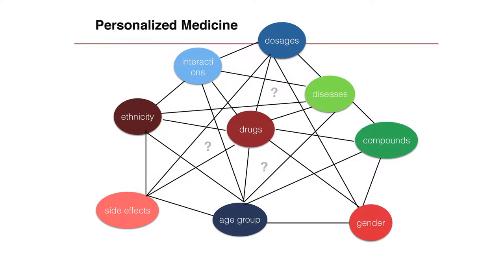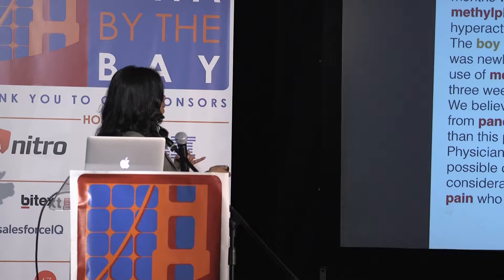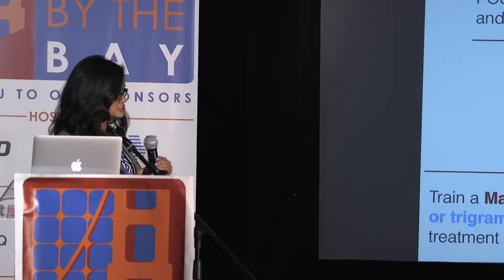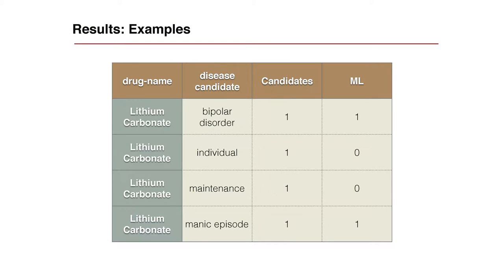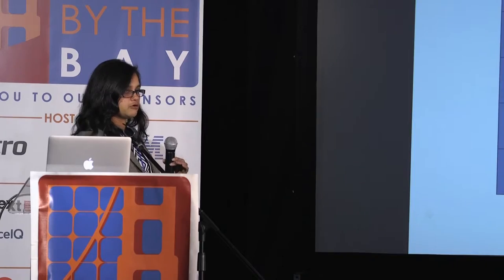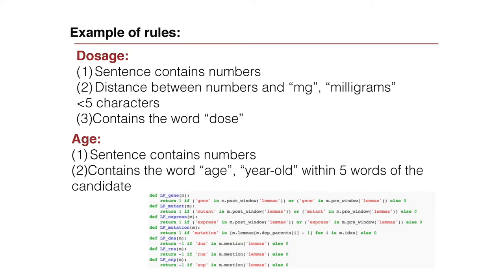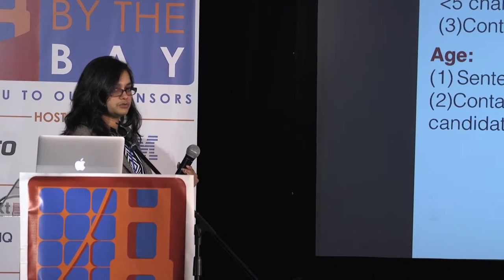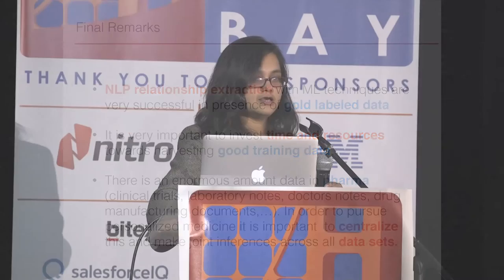data.bythebay.io: Sanghamitra Deb, Extracting Medical Attributes from Clinical Trials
Understanding the relationships between drugs and diseases, side effects, dosages is an important part of drug discovery and clinical trial design. Some of these relationships have been studied and curated in different formats such as the UMLS, bioportal, SNOWMED etc. Typically this data is not complete and distributed in various sources. I will adress different stages of the drug-disease, drug-side effects and drug-dosages relationship extraction. As a first step I will discuss medical attributes (diseases, dosages, side effects) extraction from FDA drug labels and clinical trials. As a next step I will use simple machine learning techniques to improve the precision and recall of this sample. I will also discuss bootstrapping a training sample from a smaller training set. As a next step I will use DeepDive, a dark data extraction framework to extract relationships between medical attributes and derive conclusive evidence on facts about them. The advantages of using deepdive is that it masks the complexities of the Machine Learning techniques and forces the user to think more about features in the data set. At the end of these steps we will have structured (queriable) data that answers questions such as What is the dosage of 'digoxin' for controling 'ventricular response rate' in a male adult at 'age 60' with weight '160lbs'.